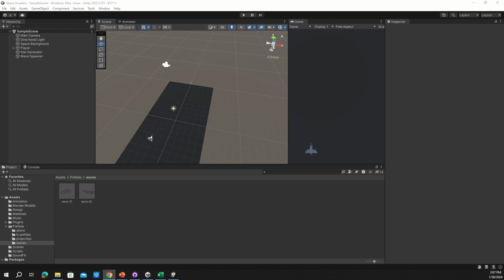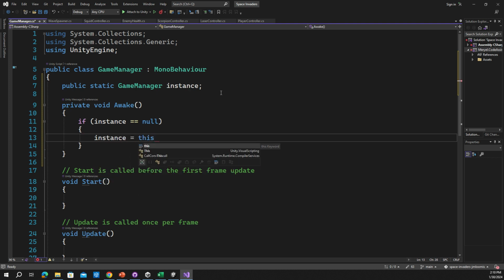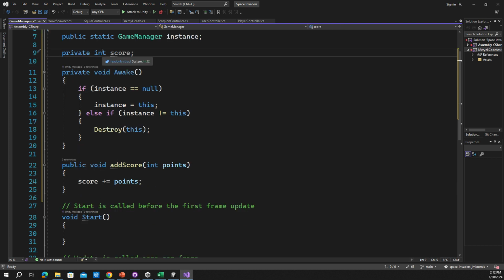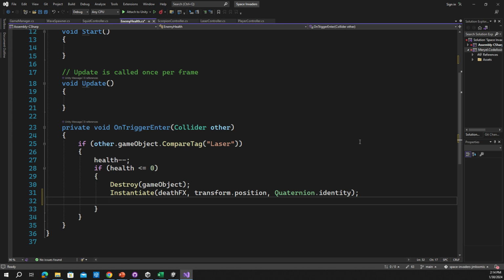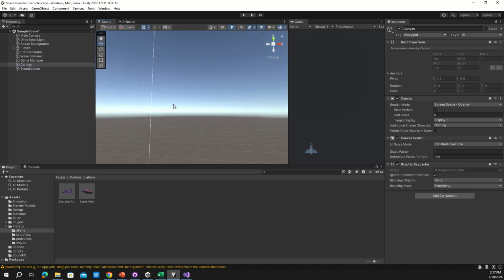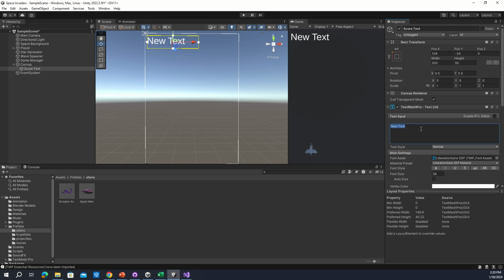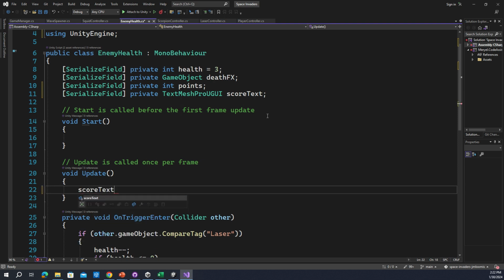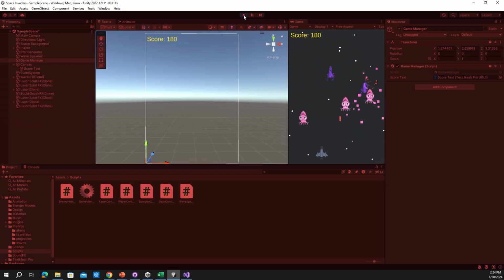Unity Project: Space Invaders - Part 11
High School Game Design Unity Space Invaders